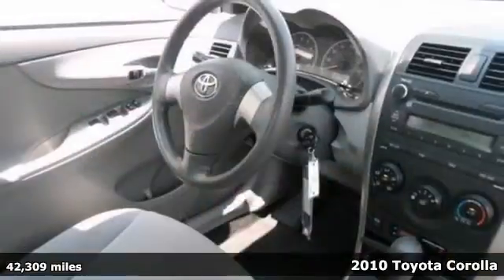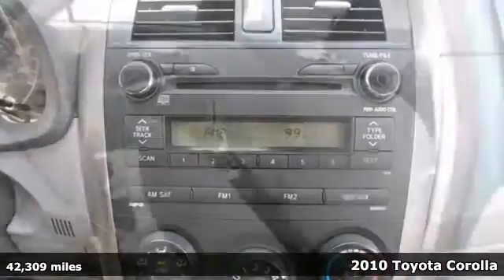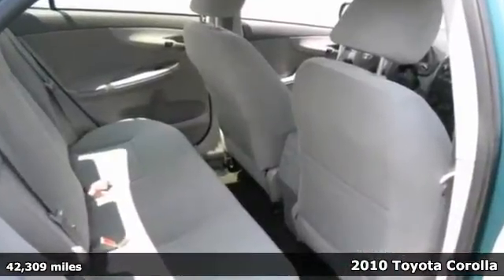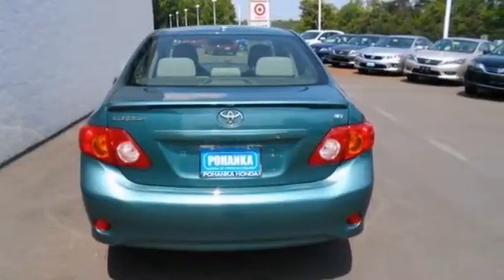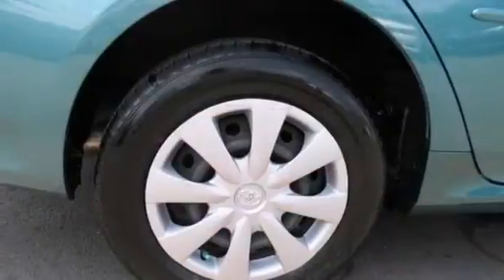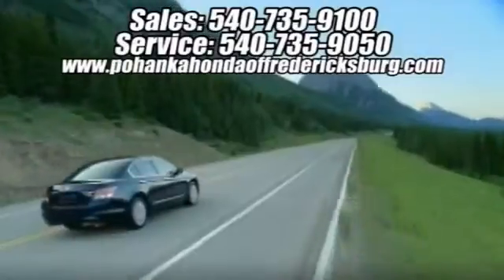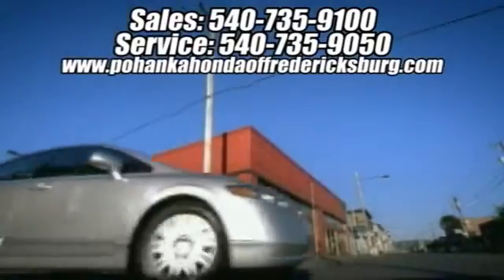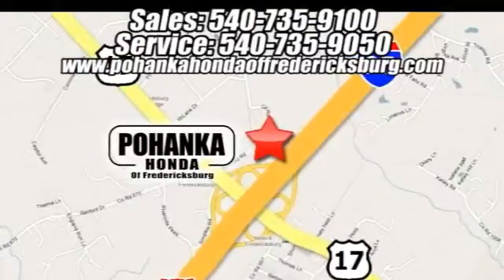2010 Toyota Corolla Fredericksburg VA Richmond, VA FCS011183B - SOLD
Year: 2010
Make: Toyota
Model: Corolla
Trim: 4dr Sdn
Engine: L 4 Cyl.
Color: GREEN
Mileage: 42309
Stock #: FCS011183B
ABS brakes, Electronic Stability Control, Illuminated entry, Low tire pressure warning, and Traction control. Welcome to Pohanka Honda! How much gas are you going to start saving once you are riding home in this good-looking 2010 Toyota Corolla? Delivers a more compliant ride than your typical sedan. Named a contender for Motor Trend 2009 Car of the Year. All prices exclude taxes, title, license, and dealer processing fee of $399.00. Published price subject to change without notice to correct errors or omissions or in the event of inventory fluctuations. All features not on all vehicles. Vehicles shown are for illustration purposes only. ** MPG is based on 2012 EPA mileage estimates. Use for comparison purposes only. Do not compare to models before 2008. Your actual mileage will vary, depending on how you drive and maintain your vehicle.

Address:
60 South Gateway Drive